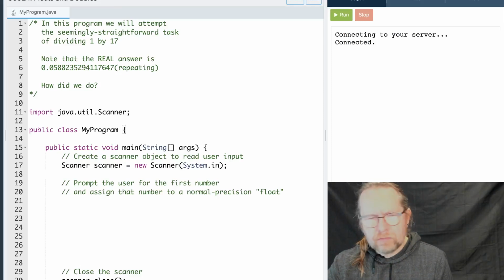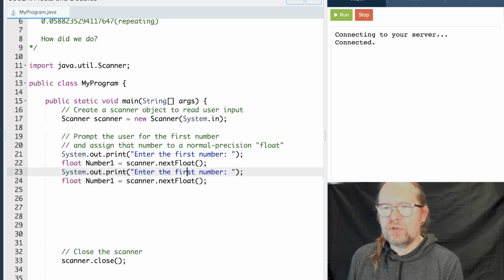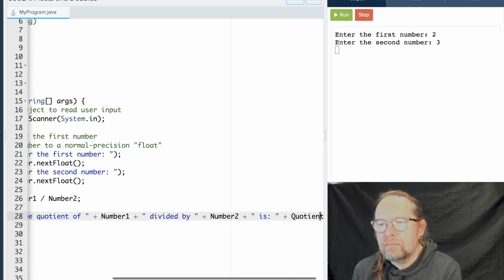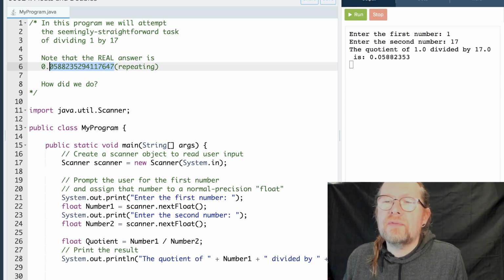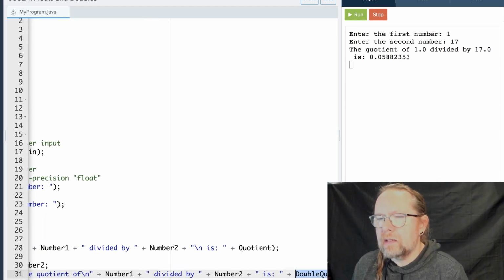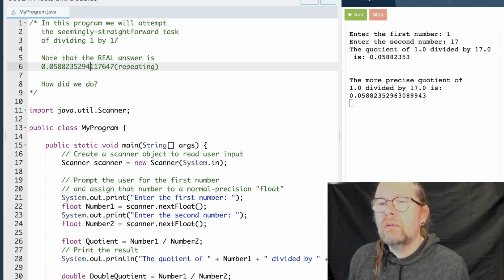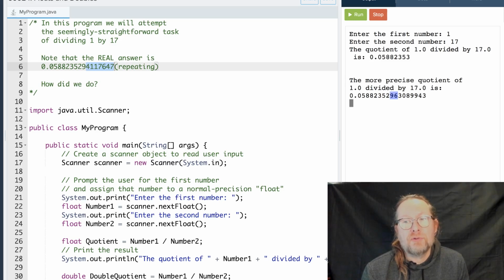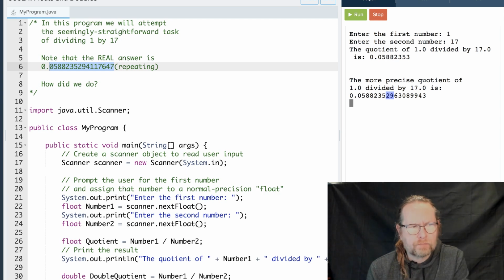Floats and Doubles in Java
Exploring the float and double data types in Java